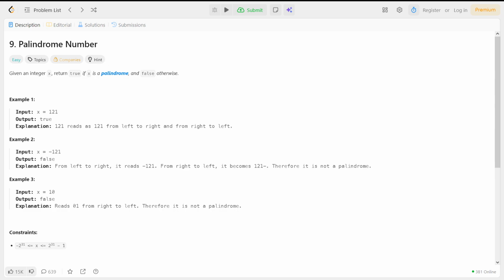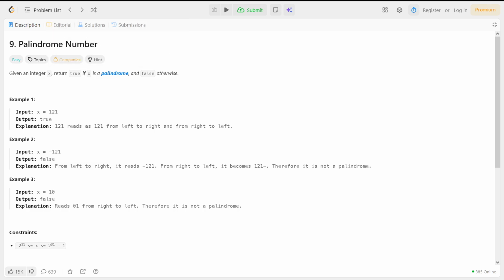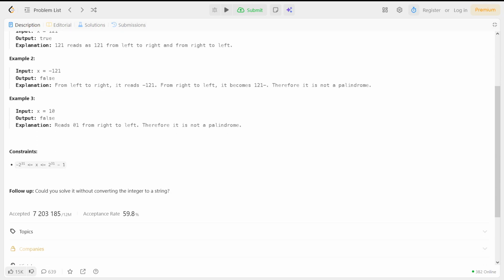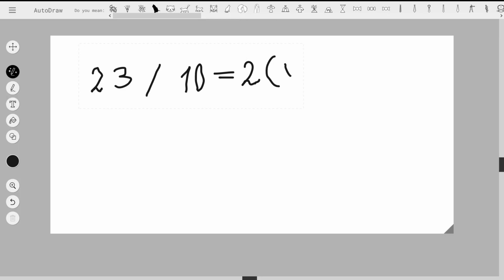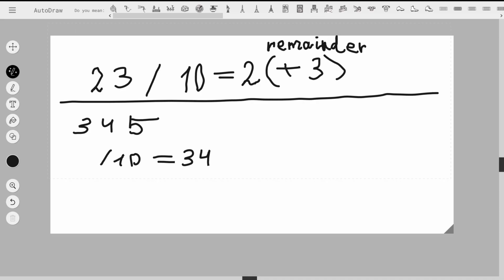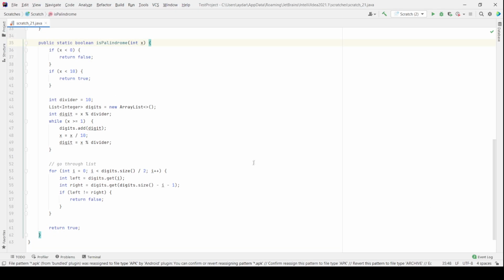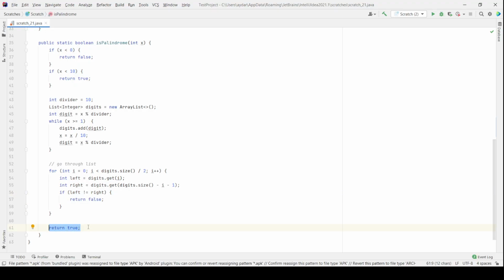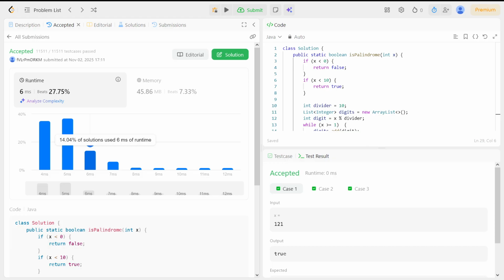LeetCode - #9 Palindrome Number (Easy) - Java Tutorial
Chapters:
0:00 Introduction
0:22 Discussion
01:21 Explanation
02:56 Solution
03:31 Result